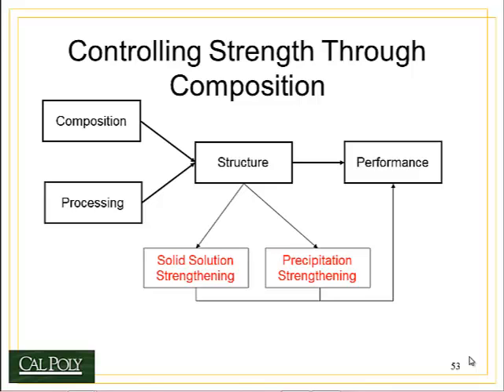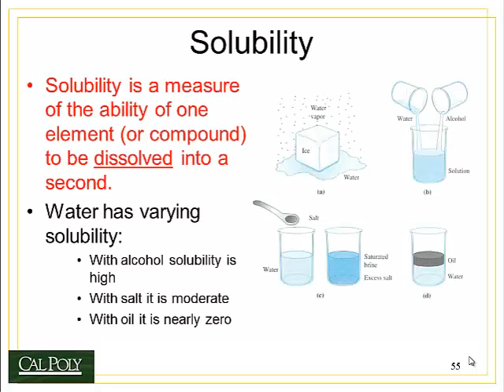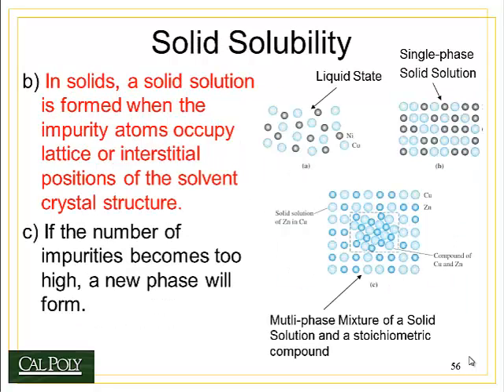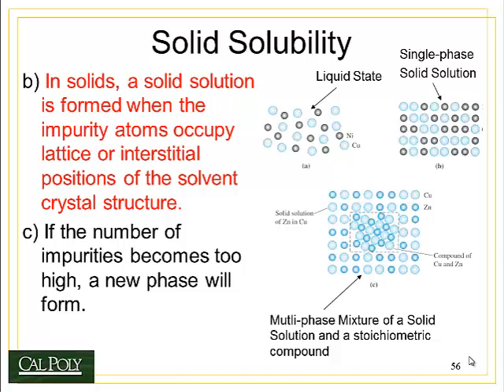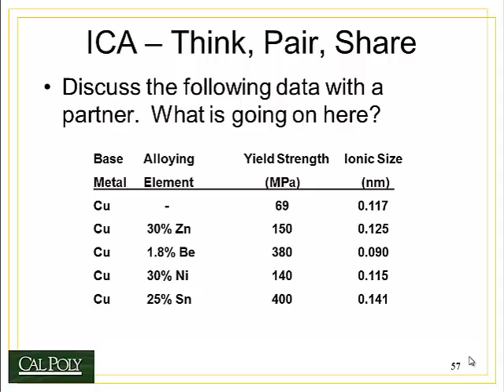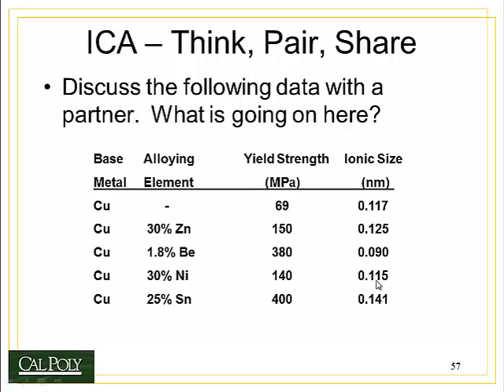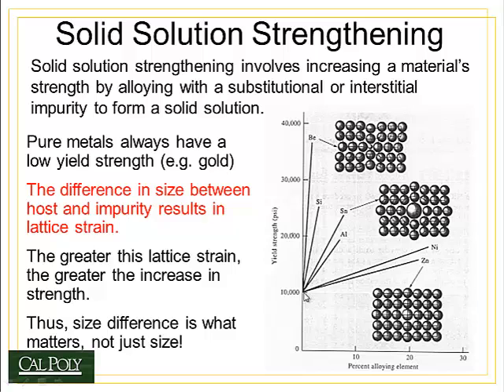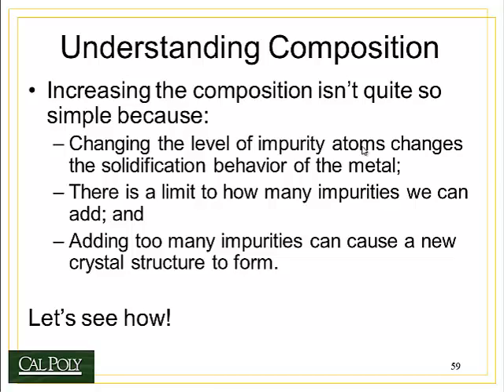MATE 210 Topic 4 Defects and Strength Part 7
Solid solution strengthening